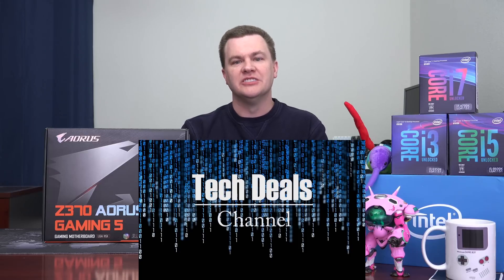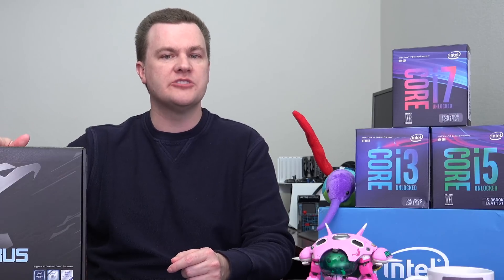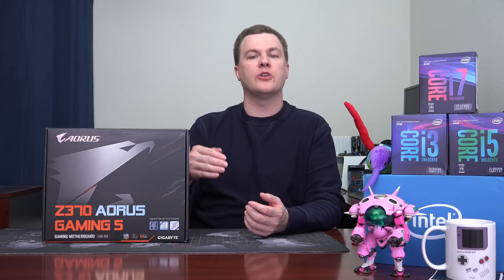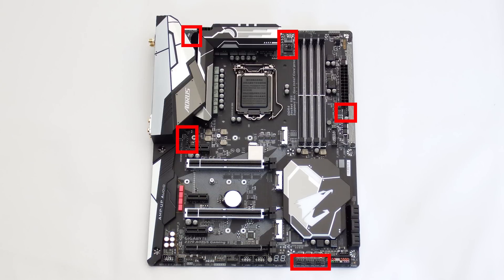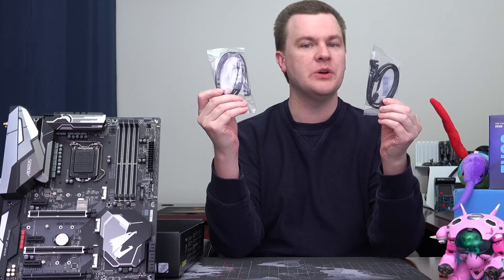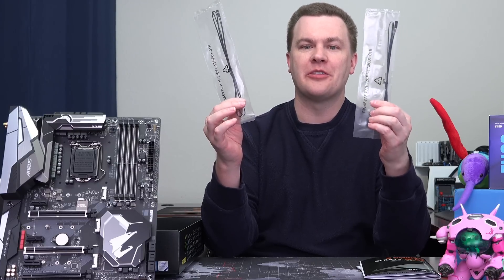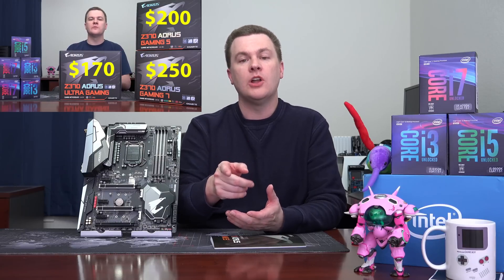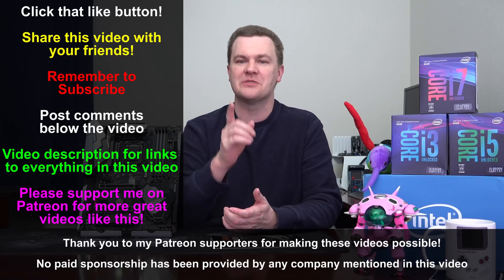Gigabyte Z370 AORUS Gaming 5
Gigabyte Z370 Gaming 5 --- @Amazon
Gigabyte Z370 Gaming Ultra --- @Amazon
Gigabyte Z370 Gaming 7 --- @Amazon

Budget $99 Z370 --- @Amazon

$200 --- ROG Strix-E --- @Amazon
$200 --- GAMING M5 --- @Amazon
$200 --- Taichi --- @Amazon